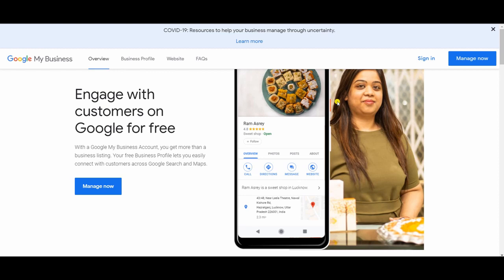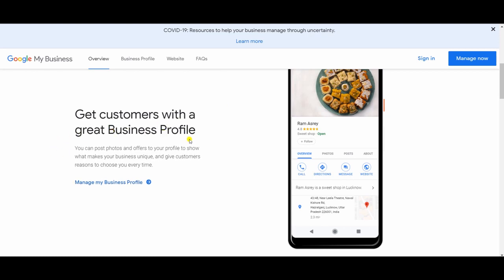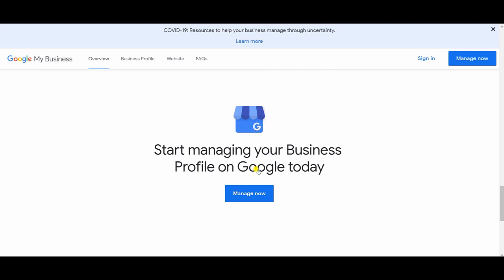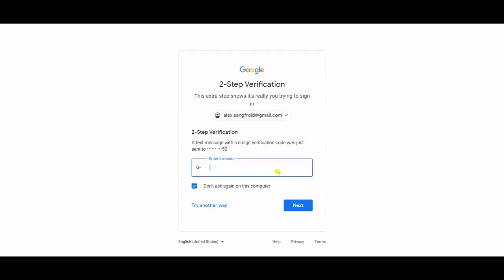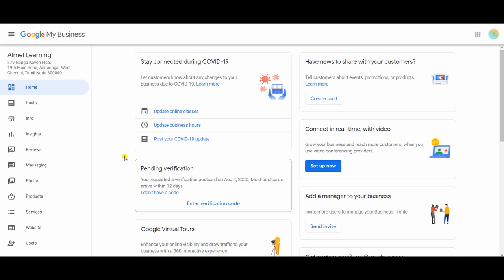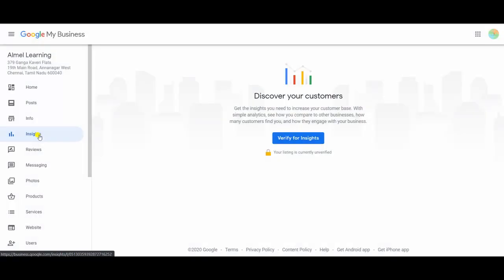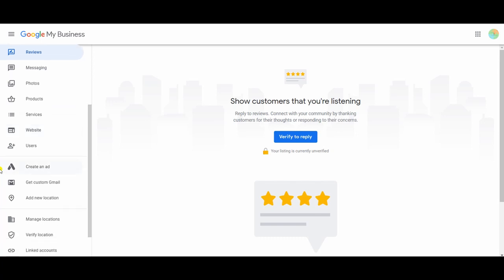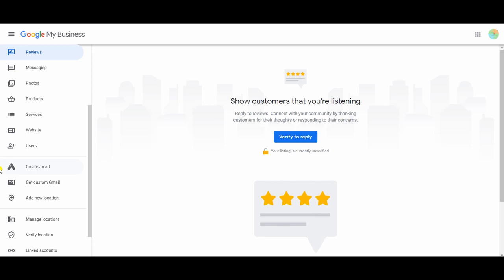Introduction to Google My Business- How to Create Business Profile